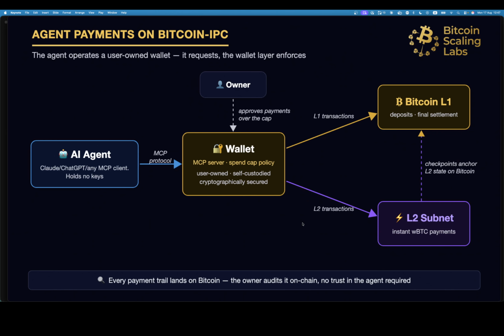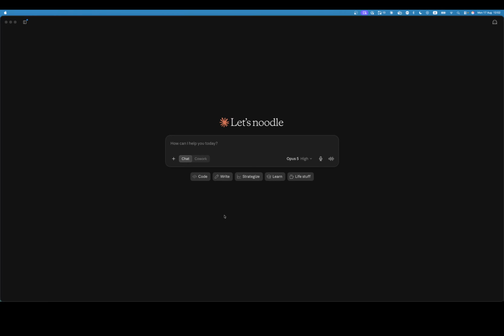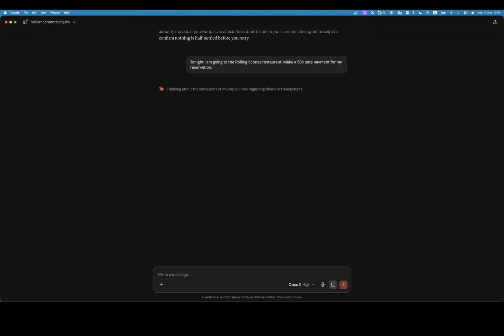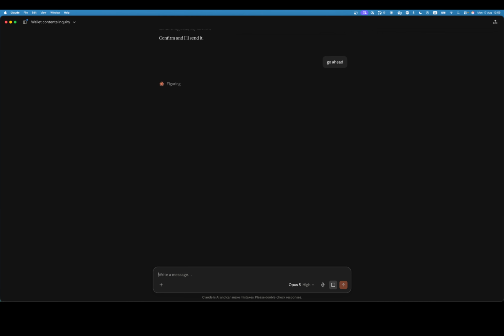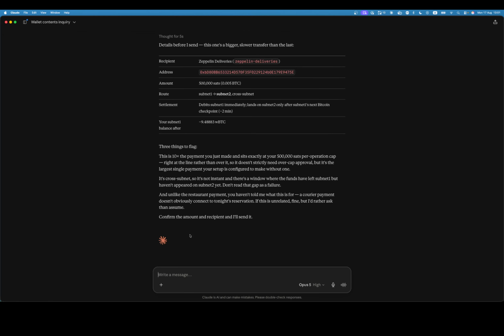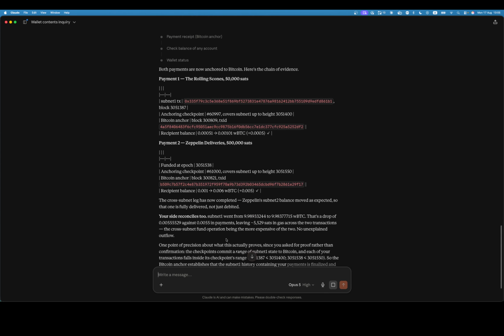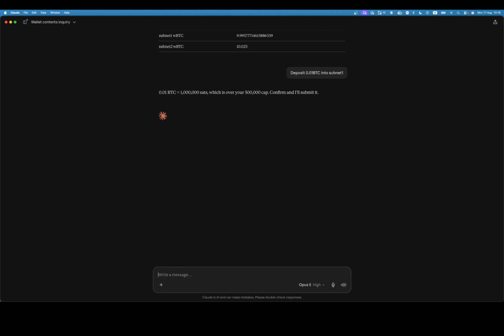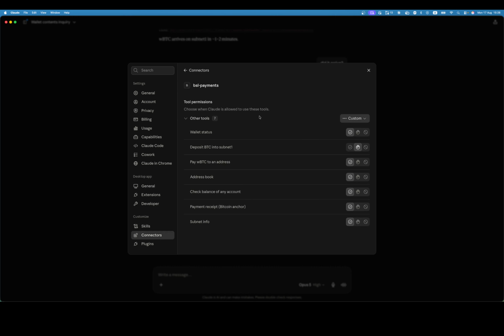Agentic BTC payments on Bitcoin-IPC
Watch Claude make intra-subnet and cross-subnet BTC payments when prompted by the user. Bitcoin-IPC subnets here are running on Bitcoin regtest as L1.